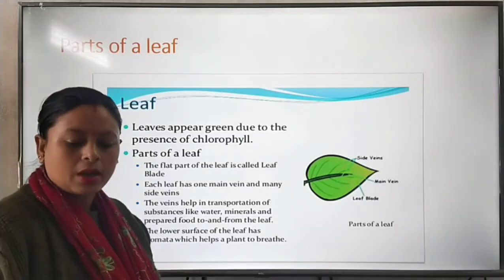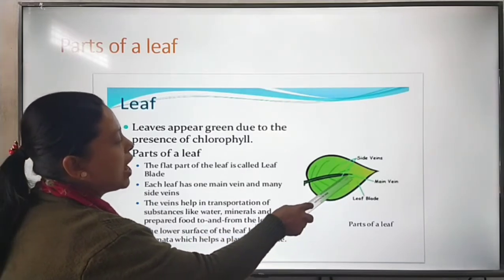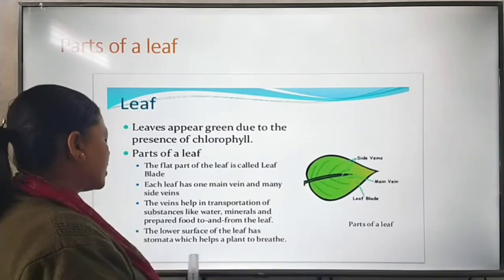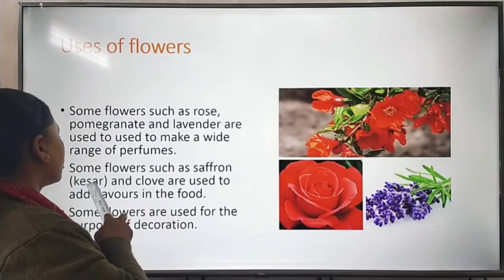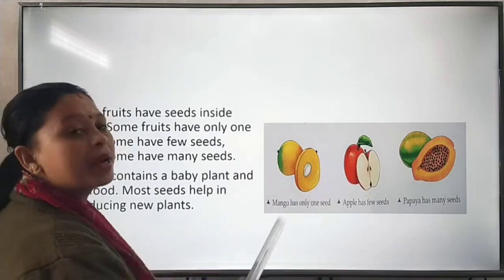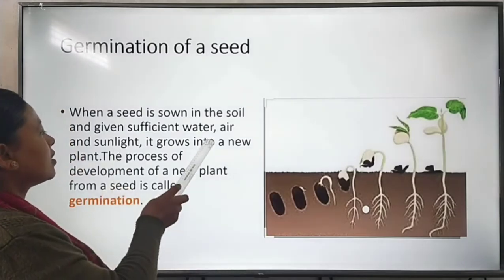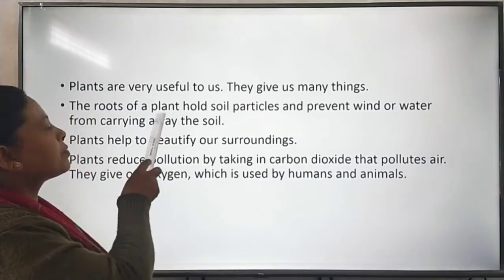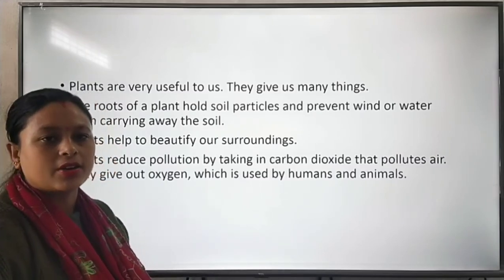17/02/21- CLASS III-SCIENCE